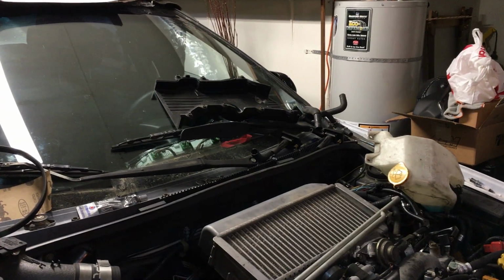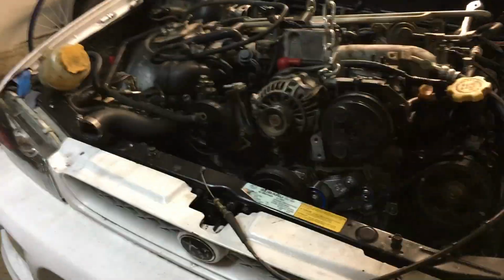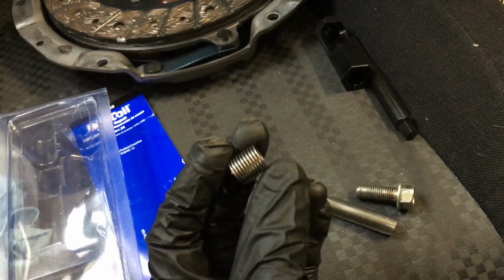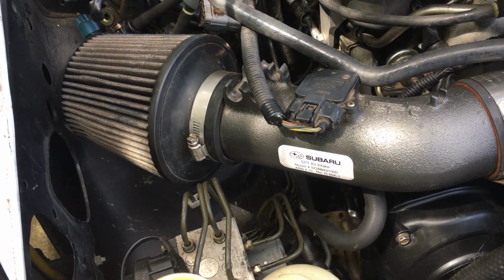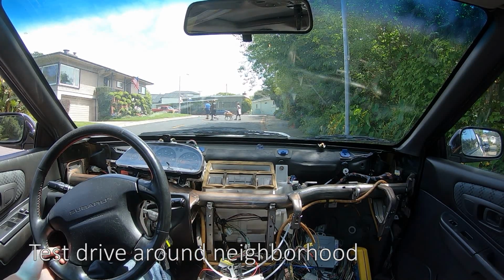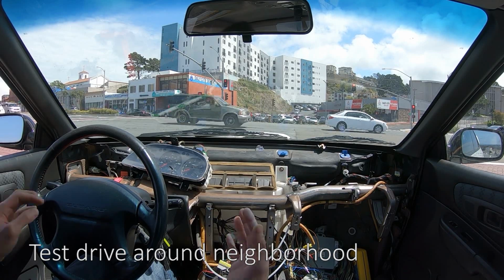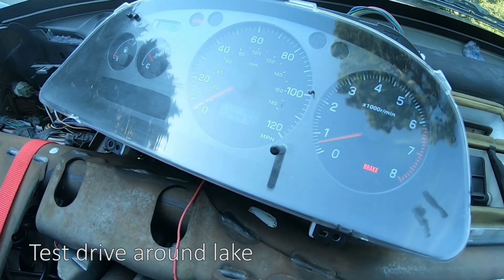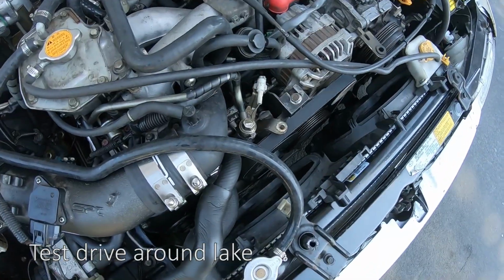EJ205 Engine Swap Pt 4 - Test Drive - Subaru Impreza 2.5RS GC8 Video 25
In this video I finally drive the EJ205 engine swapped GC8.

21. $25 Solid Motor Mounts - To Be Uploaded
26. EJ251 Engine Reinstall - To Be Uploaded
27. Reverse Glow Gauges - To Be Uploaded